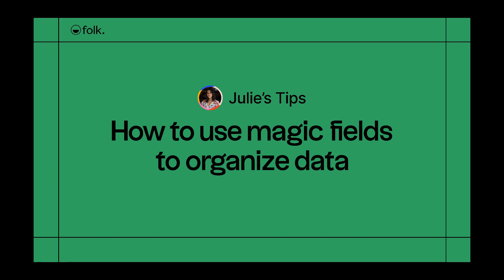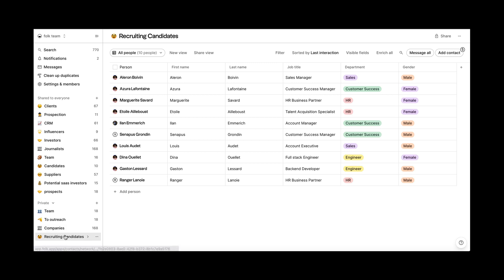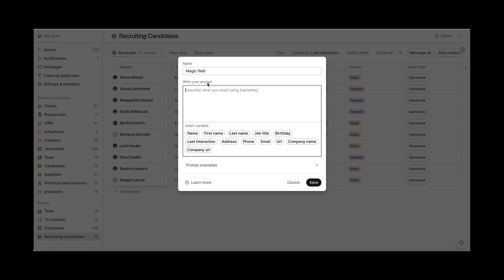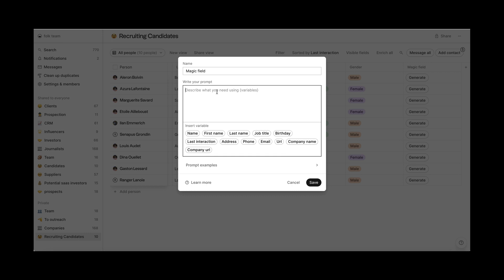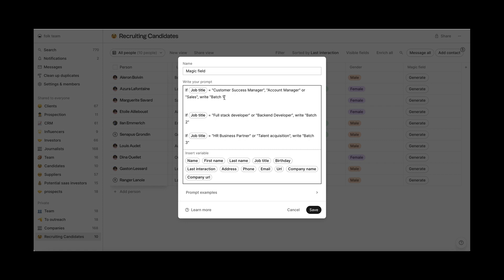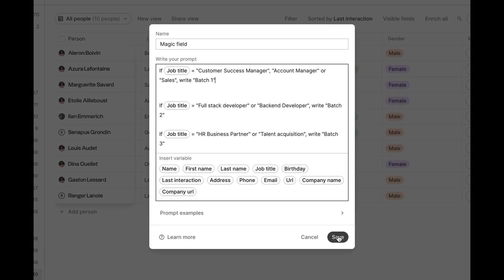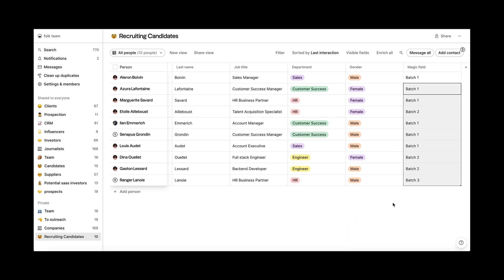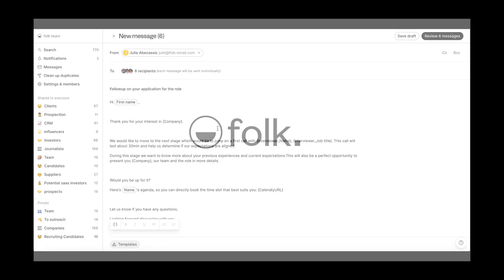Learn how to use & leverage AI in folk — Tips 3: How to use magic fields to organize data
folk’s Magic Fields combine the power of AI with your data in folk, so that you can save time on manual tasks.

Among other things, they can help you organize your contacts.